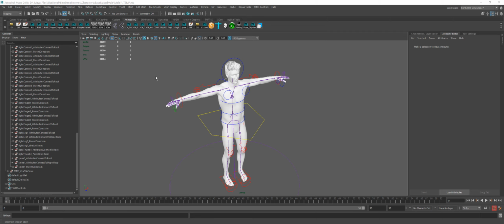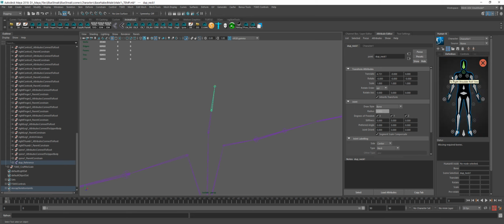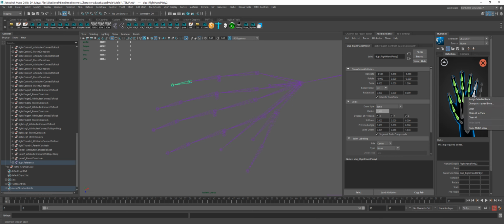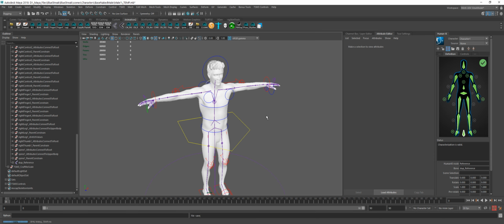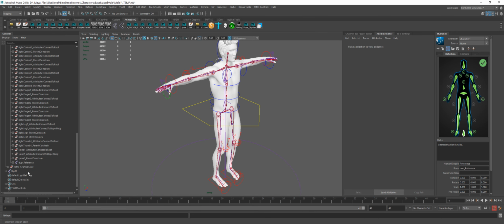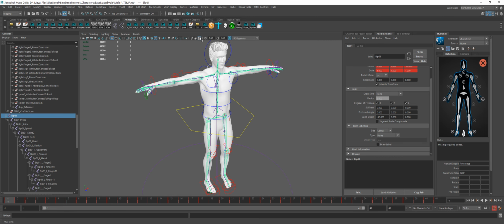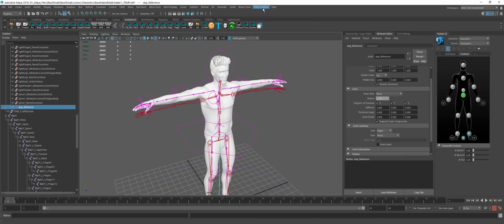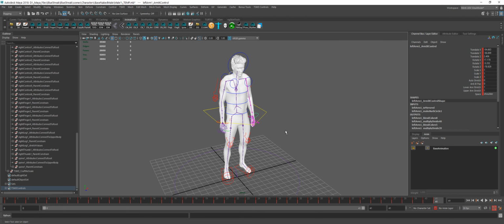Maya Rig ( The Setup Machine )__to__ Unreal Engine 4.26 [ Part 3/5 ]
I forgot to mention something important when working with mocap data. Please watch this video

*** REALLY SORRY FOR THE STUTTERED PLAYBACK ***. I didn't realize the video was recording at a terrible framerate until I was finished the recording :(

1) This series of video covers the process of using Maya and "The Setup Machine" to create a rig and import it into UE4.
2) It also covers transferring mocap data to the TSM rig.
3) I also go over the process of animating a weapon and attaching it to the character and importing that into UE4.